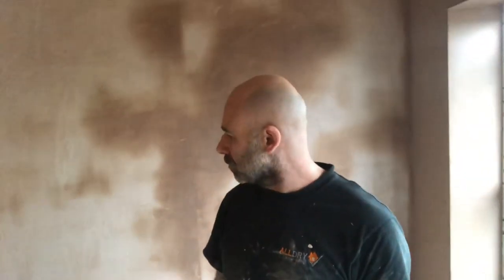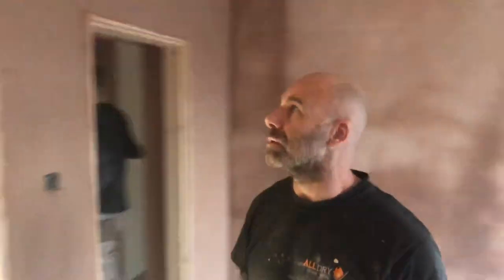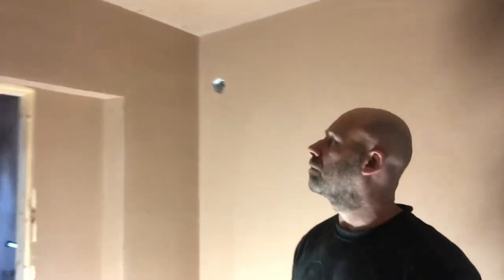A favour for a friend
One of the lads was struggling to find a plasterer to plaster his double extension before Christmas and he asked damp Sam if he wouldn’t mind doing it. Always one to help a friend we said yes and dusted off the site plastering gear and delivered a first class job as standard, we are damp specialists but our foundations are set in plaster.